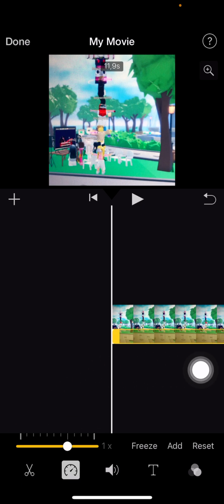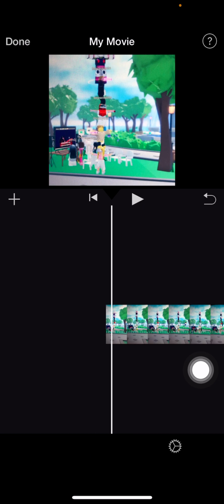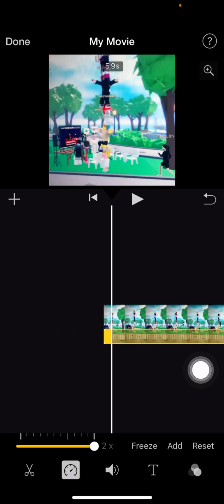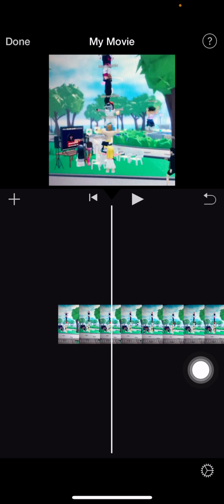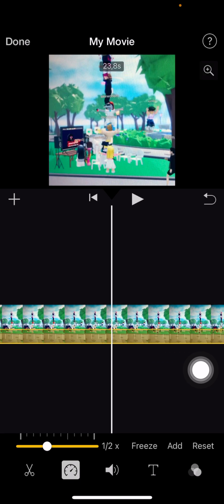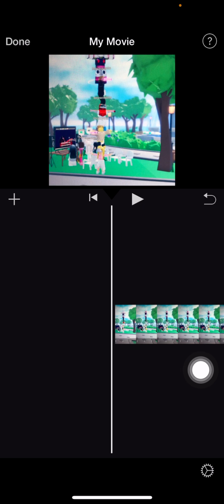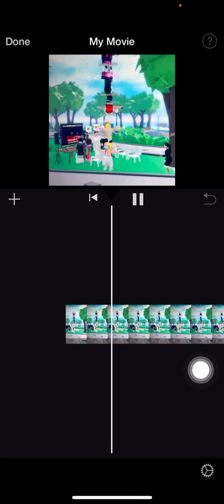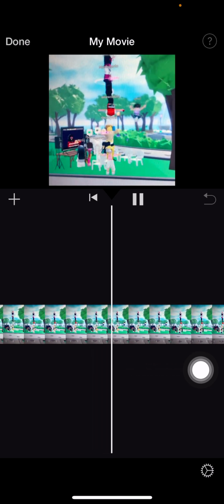⚡️ BASICS: iMovie - How To Speed Up & Slow Down Video on iOS (iPhone & iPad)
Want to speed up and slow down your videos on iMovie? Here's how you can do that.